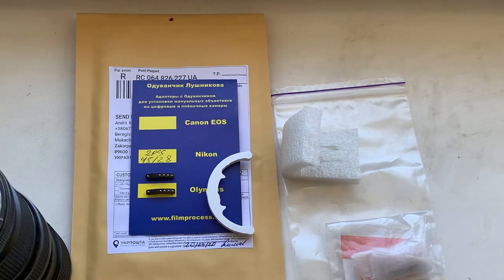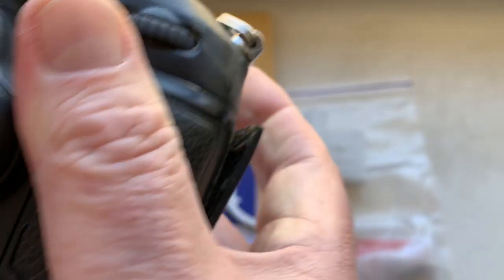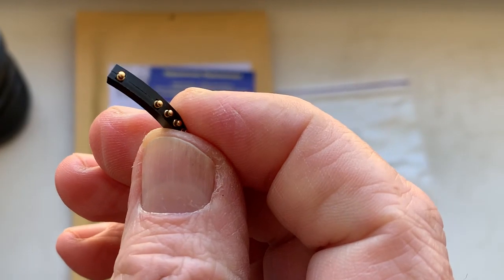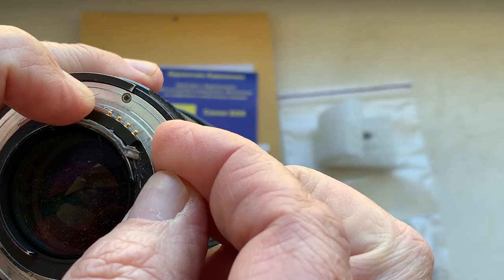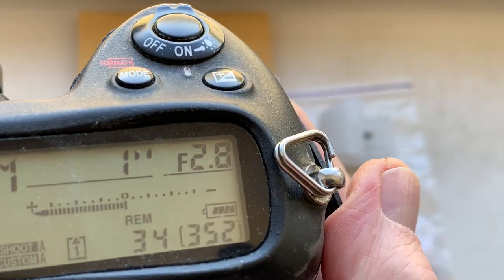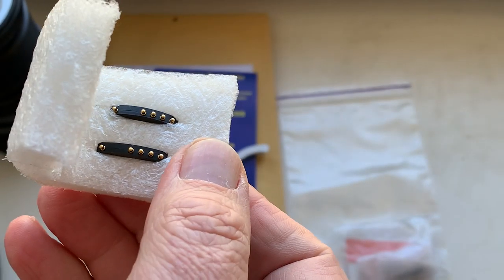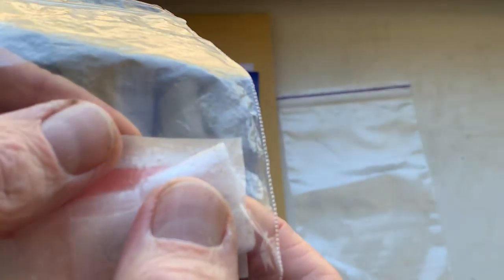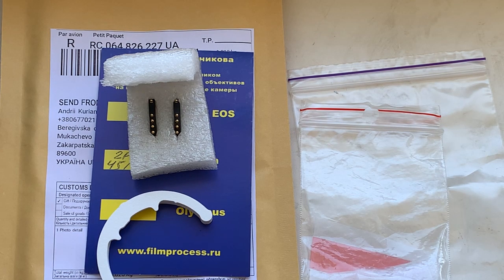Nikon AF PROGRAMMABLE dandelion chip. (For Michael L.)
2 pcs with default data 45mm/f2.8